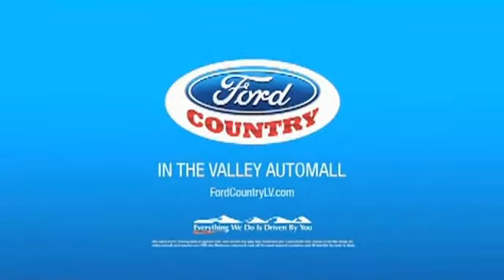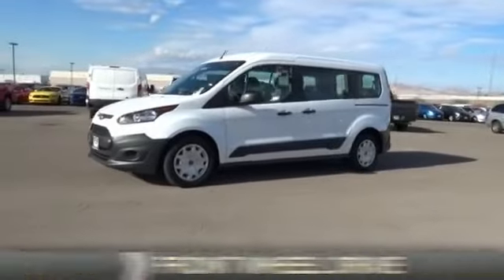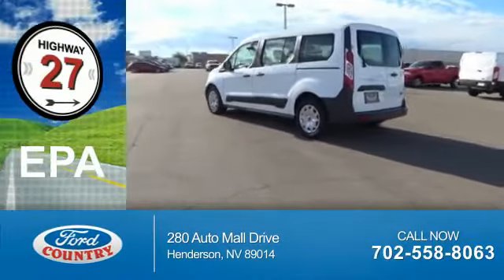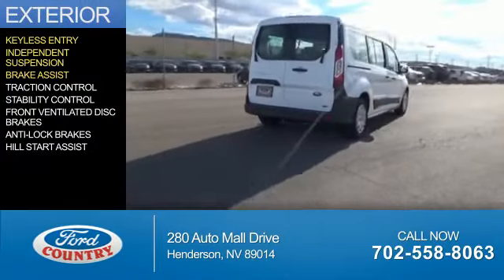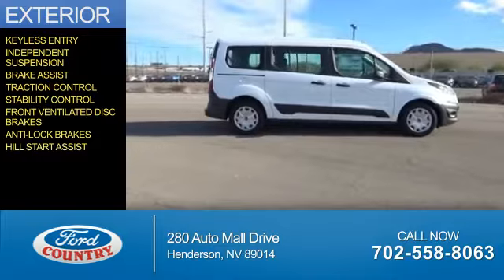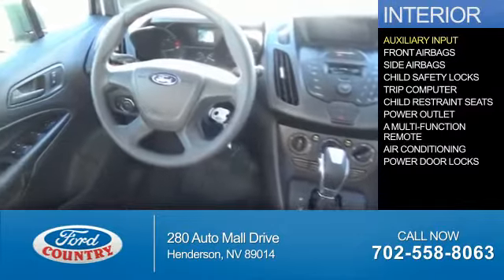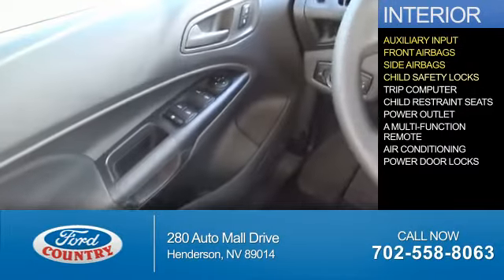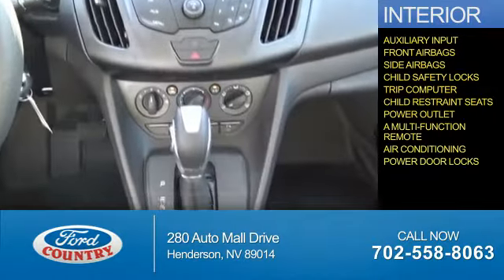2016 Ford Transit Connect Wagon 51663 - Henderson NV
Year: 2016
Make: Ford
Model: Transit Connect Wagon
Trim: XL
Engine: 2.5 liter 4 cylinder FWD
Transmission:
Color:
Mileage: 1
Address:
VIN:NM0GS9E71G1230604